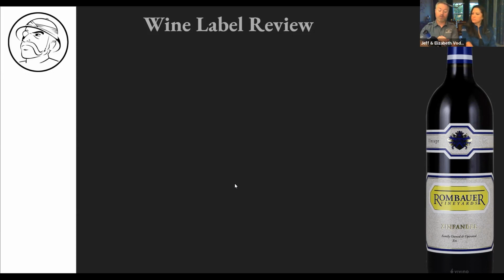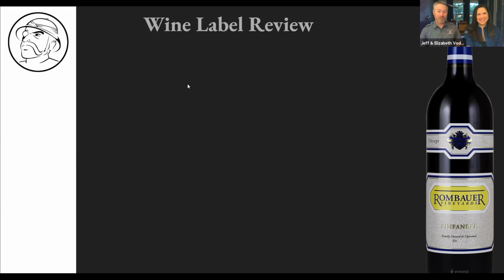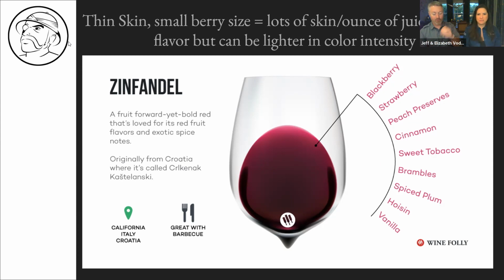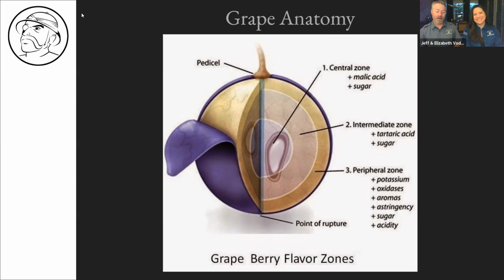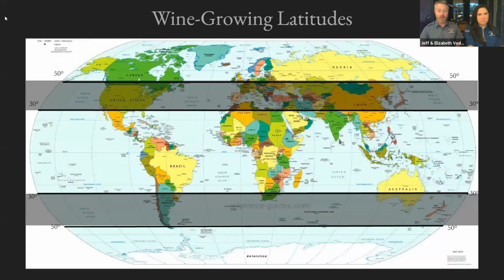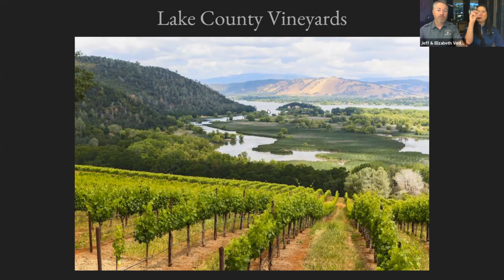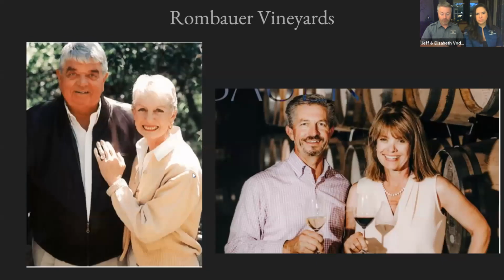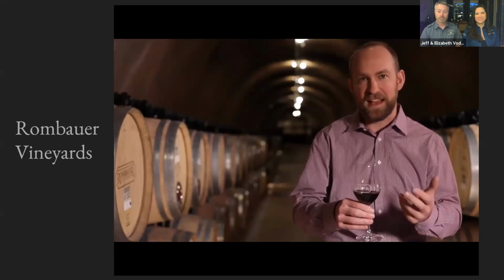July 5, 2022: Tipple's Wine of the Week (WOW) Tasting. Rombauer Zinfandel. Napa Valley California.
This week we are indulging in a delicious Zinfandel from a classic Napa producer.